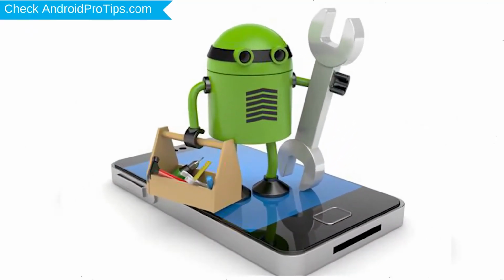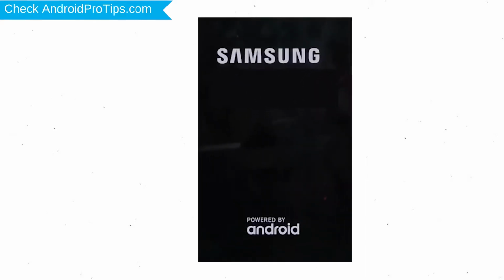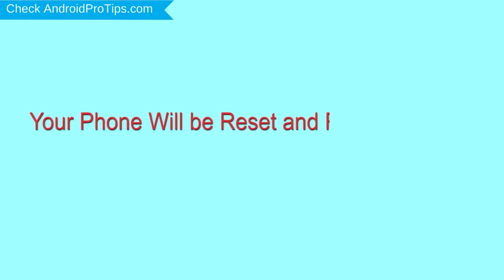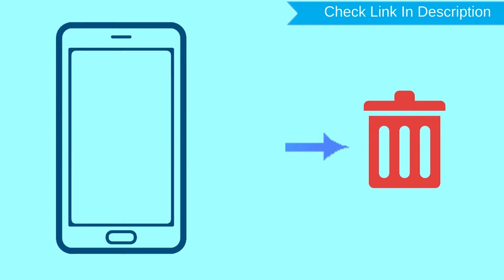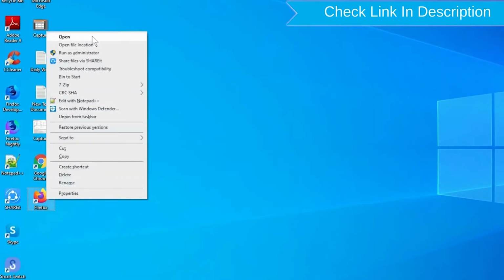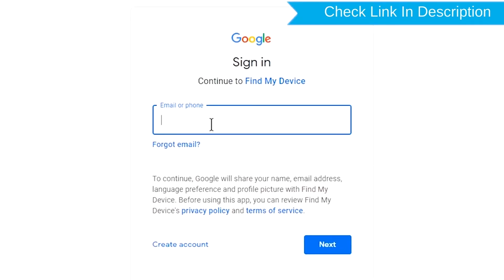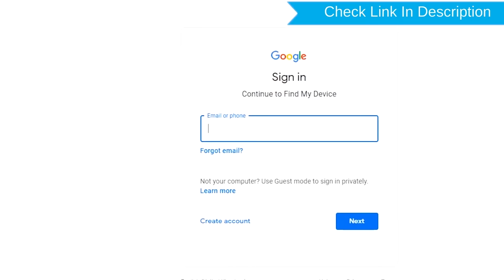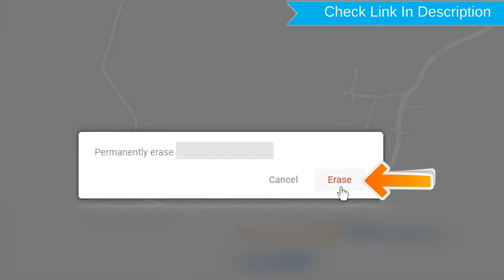How to Reset & Unlock Samsung Galaxy M01 Core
You can easily Hard Reset Samsung android mobile here. You can also unlock the Samsung android phone when you forgot the password.

In this video, you can learn how to reset the Samsung android phone in different ways.

Video Contents
How to Hard Reset Samsung.
Reset Samsung without a password.
Unlock Samsung Android phone.
Reset Samsung with Google Find My Device.
Wipe/delete data on Samsung.
Samsung format when forgot password.
Samsung bypasses google account protection.

1. First, Power Off your Samsung mobile, Holding the power button.
2. Next, Hold down the volume up button + power button.
3.When you see the Android exclamation mark screen, release all the buttons.
4. While holding down the Power button press and release Volume Up Button.
5.Navigate with volume buttons to select the wipe data/factory reset option and press the power button.
6. Next, Use the volume buttons to select the Yes option and press the power button to confirm it.
7. Finally select the reboot system now option.
8. Reset completed on your mobile.

Samsung Unlock with Google Find My Device.

1.Take another phone or PC and open any browser.
2.After that, visit Google Find My Device.
3.Sign in using the Google login credentials which are used on your phone.
4.After login, there will be three different options Play Sound, Secure device, and Erase device.
5.Now Click on the Erase device option.
6.Afterward, you will see the Erase all data menu.
7.Then tap on the Erase option.
8.Well done, You are successfully Reset your Mobile.